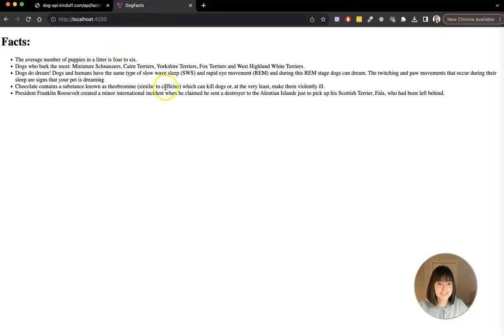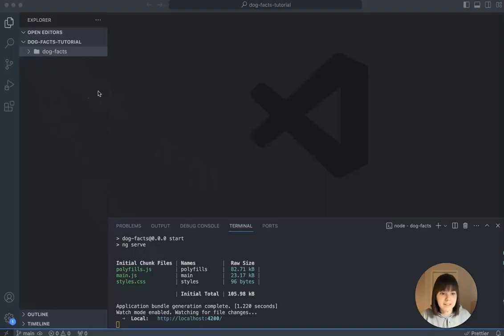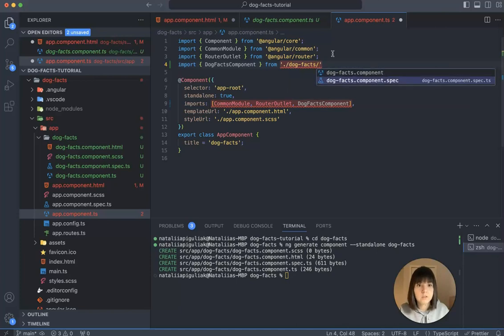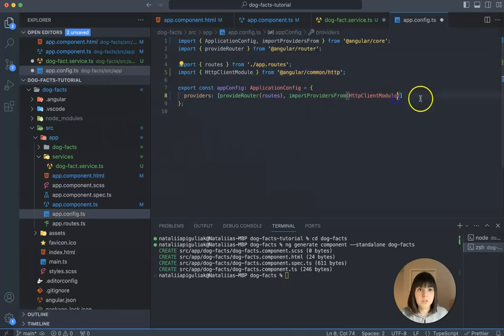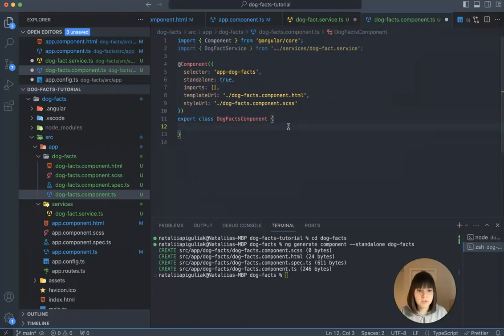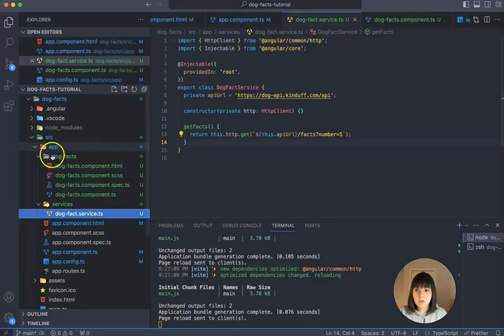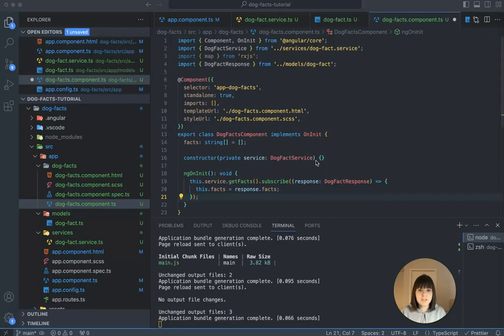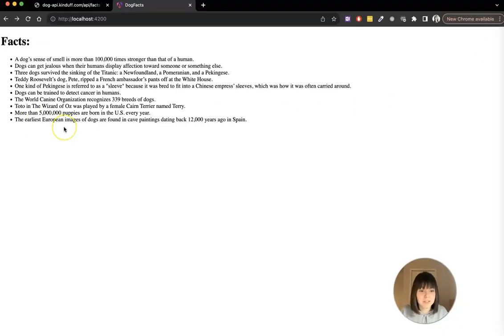Angular tutorial on how to fetch data from API